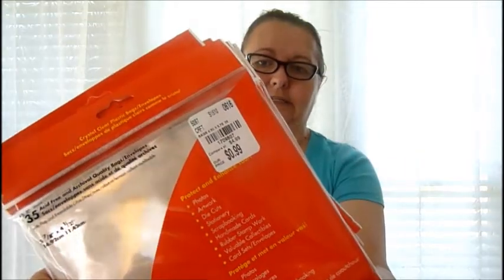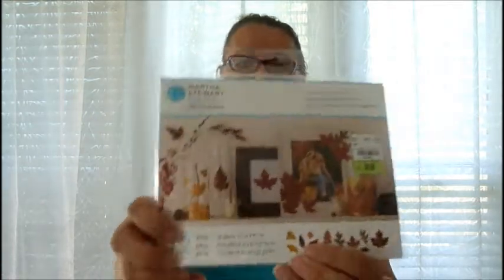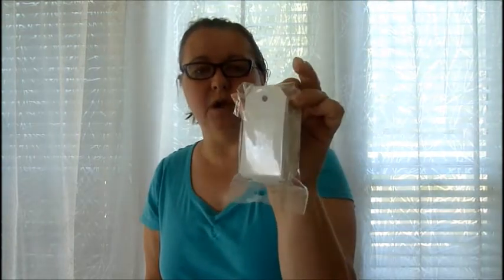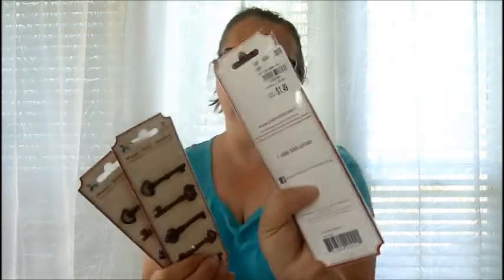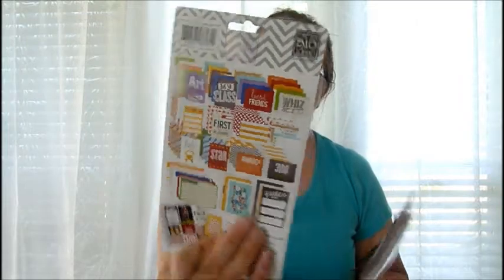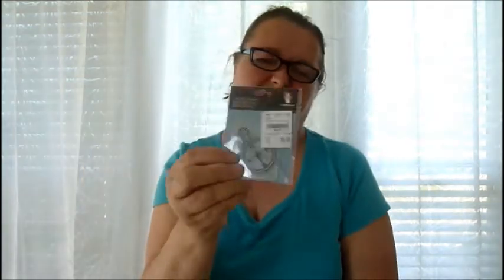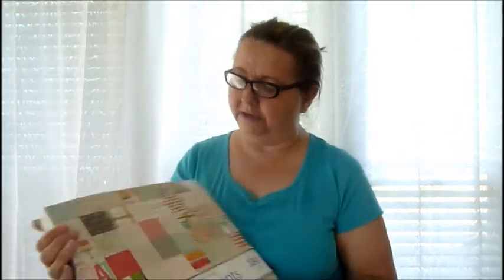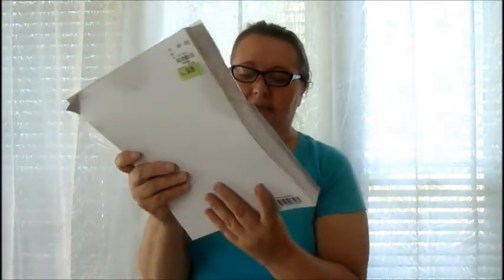TUESDAY MORNING HAUL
ANOTHER HAUL VIDEO THIS TIME AT TUESDAY MORNING.
LOTS OF THINGS TO KICK IN YOUR CREATIVE SIDE...ENJOY!!